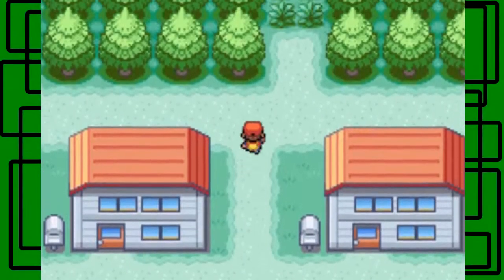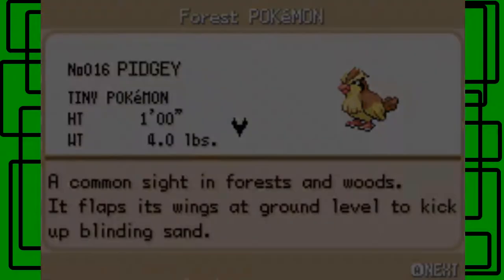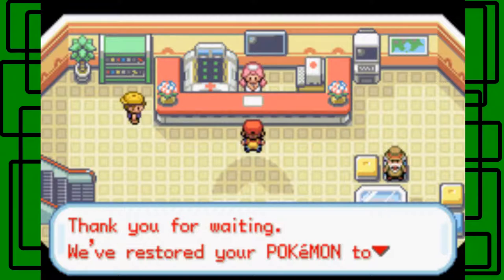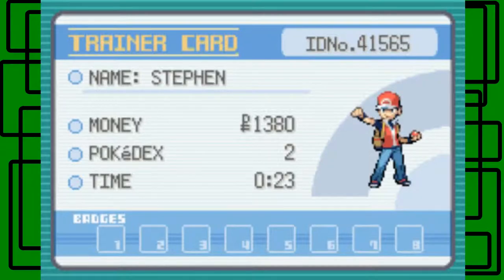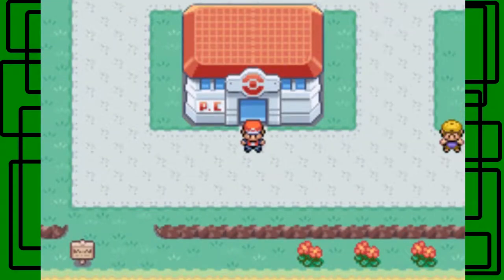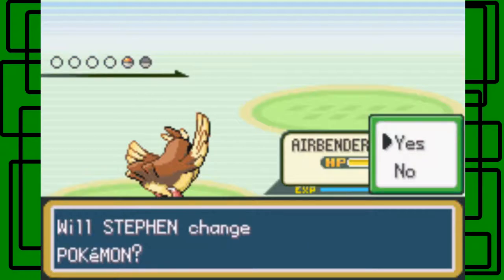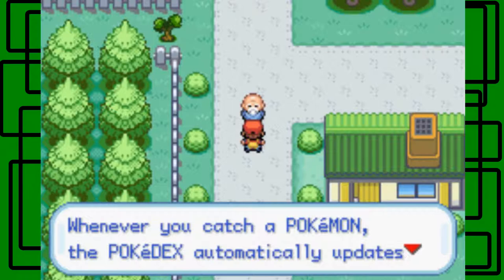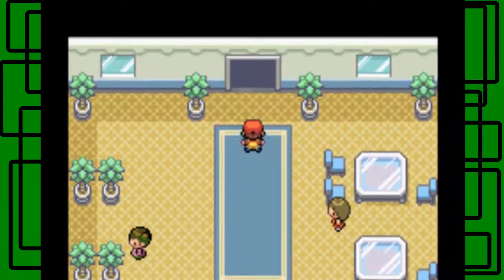Pokémon LeafGreen REDUX - Part 02: Airbender Joins the Party | GiantGrotle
We catch a Pidgey and nickname it Airbender! This is one of our permanent members of our party and our flying type!